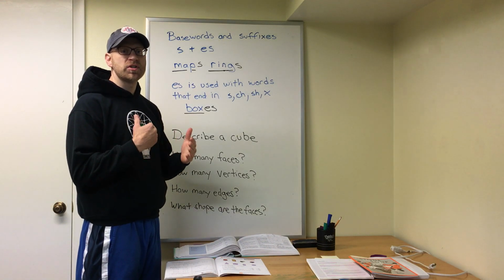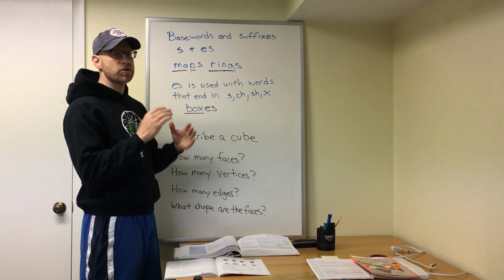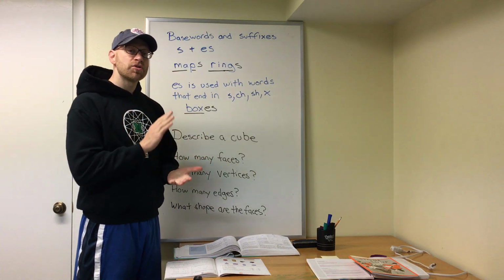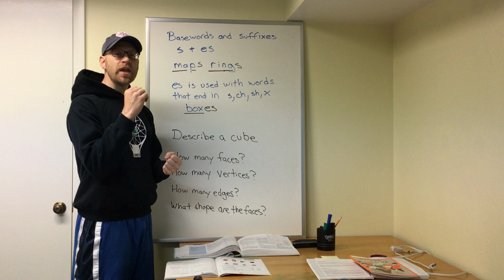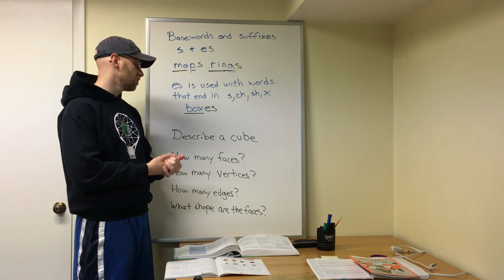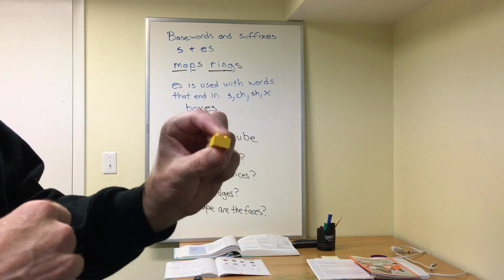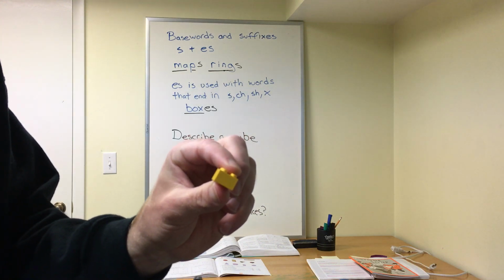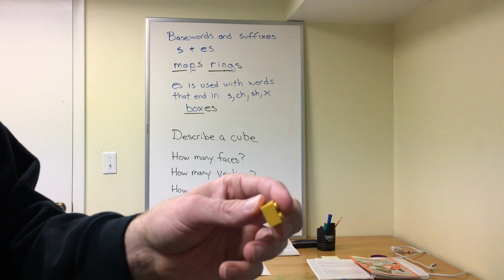Mr. Whitley's 2nd Grade Lessons for 5/12/20 Part 1